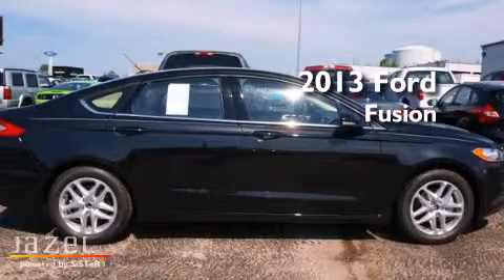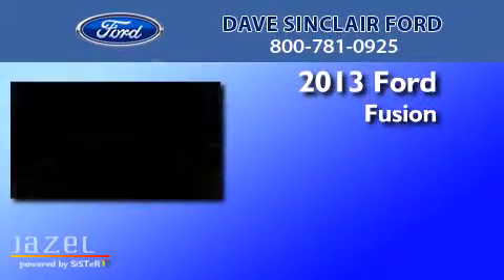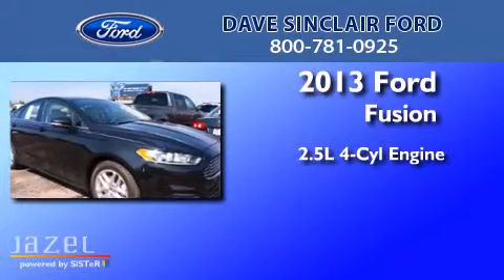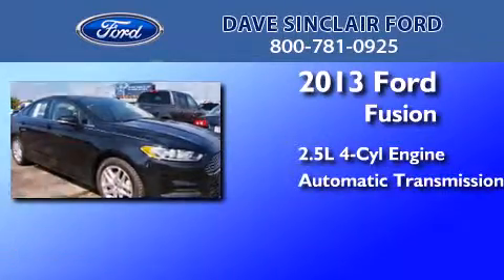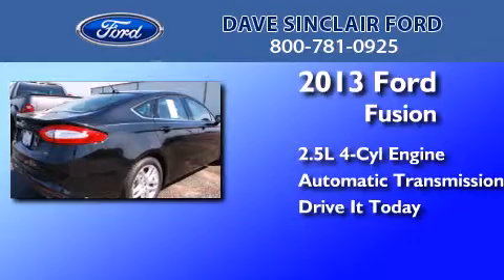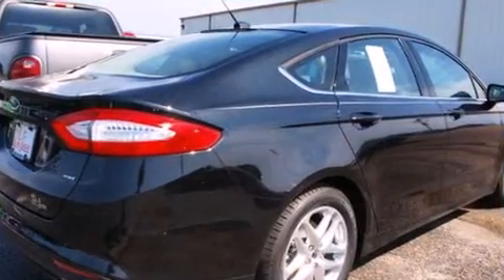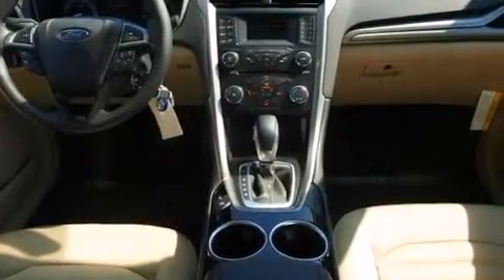2013 Ford Fusion Oakville MO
We've been honored to serve the St. Louis MO area , we promise that your experience at our dealership will exceed your expectations ! Year : 2013 Make : Ford Model : Fusion Engine : 2.5L Trans . : automatic Exterior : Tuxedo Black Metallic - (Black) Miles : 3 Interior : Dune Cloth Stock : C3085900 Dave Sinclair Ford 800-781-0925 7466 Dave Sinclair Memorial Highway St. Louis , MO 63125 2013 Ford Fusion St. Louis MO